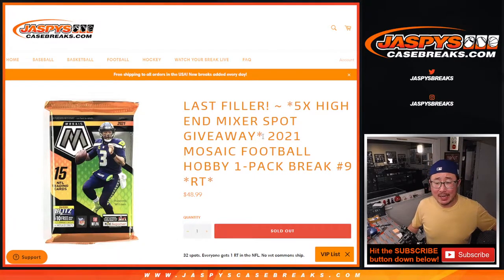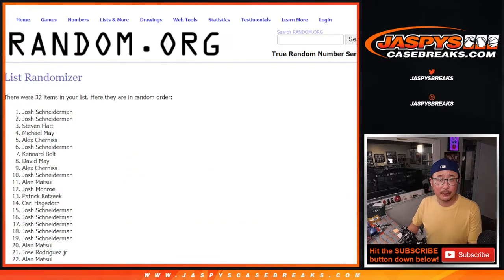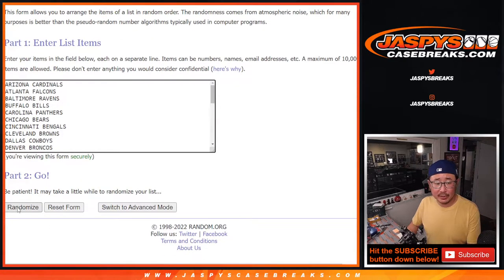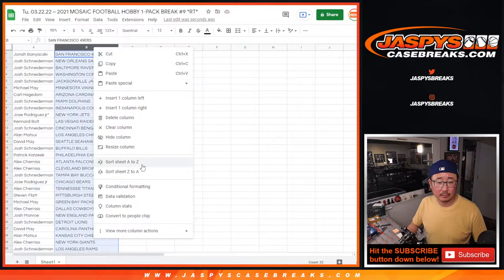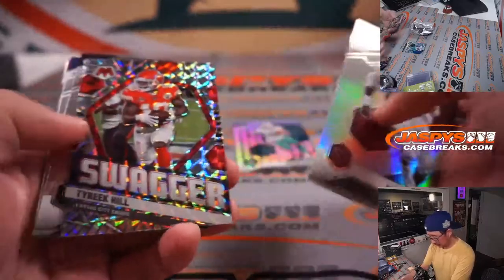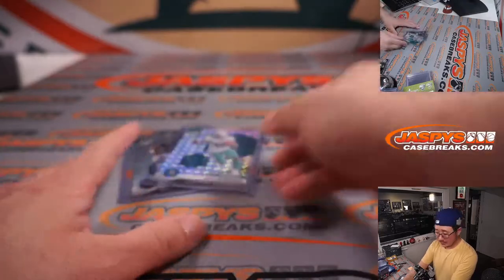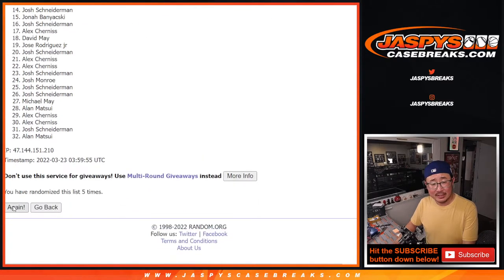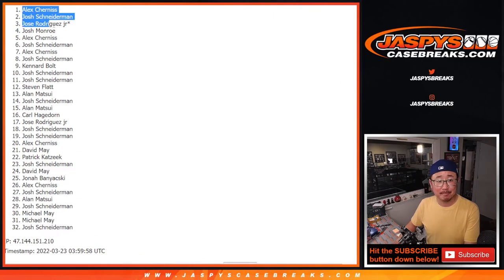Tu, 03.22.22 ~ 2021 MOSAIC FOOTBALL HOBBY 1-PACK BREAK #9 *RT*